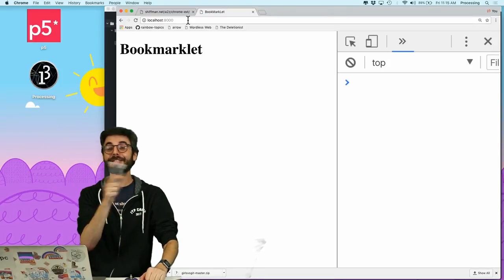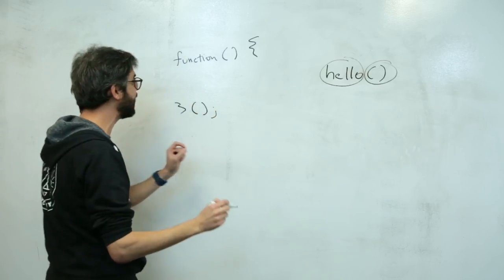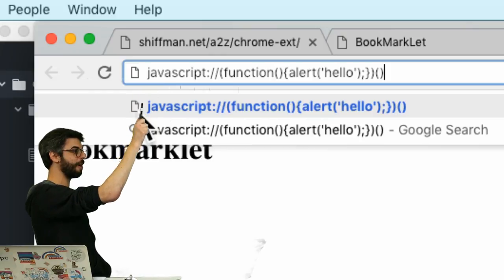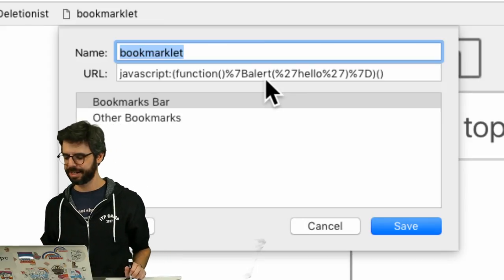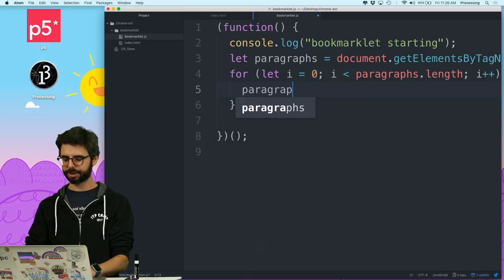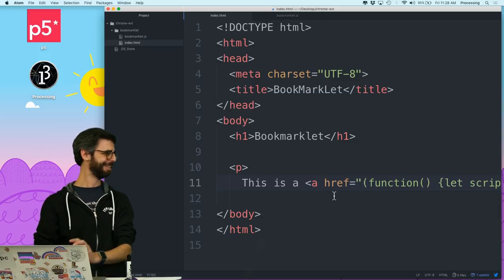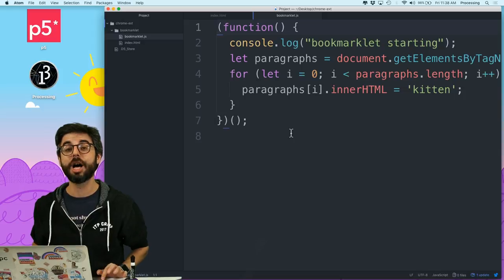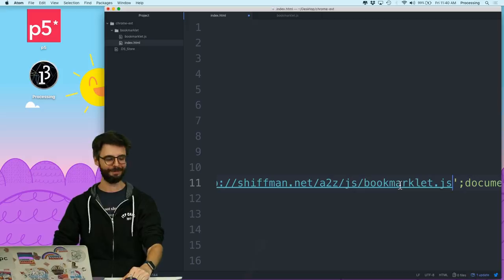11.2: Bookmarklets - Programming with Text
In this video, I cover Bookmarklets, a simple way to modify run JavaScript code to modify browser content via a bookmark button.